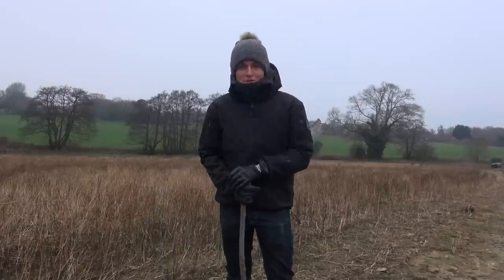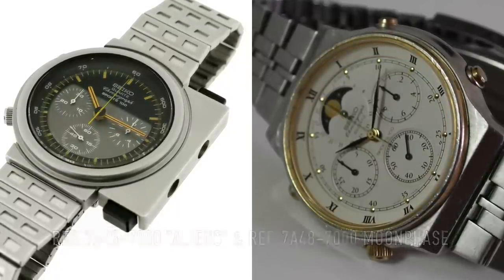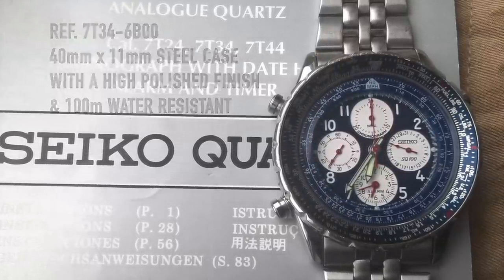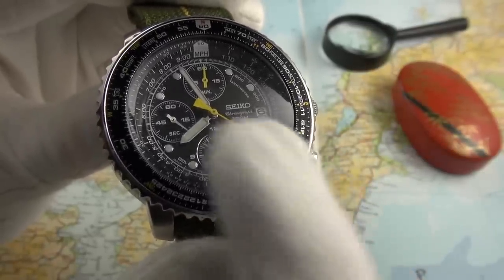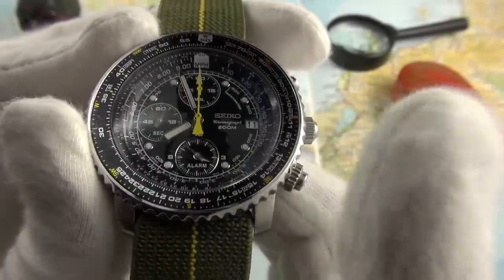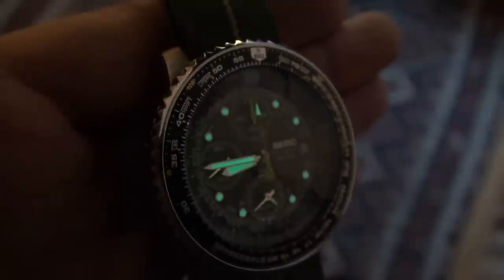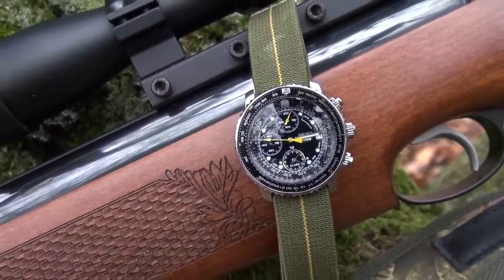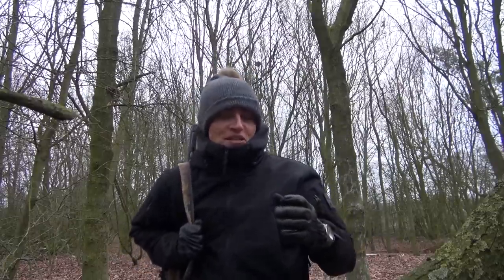5 Years Later With My Favourite $200 Seiko - A History & Review Of The FlightMaster SNA411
In the early days of the Urban Gentry channel I took a look at the Seiko Flightmaster SNA411 and described it as one of the best chronograph beater watches under $200. Over 5 years have passed with this watch in my collection and my fondness for this watch has only grown.

Why is it such a compelling watch among the Gentry?
How did its design come to be?
How has my perception changed during this long love affair with the now legendary "Flighty"?
Is it still the best watch under $200?

Today I aim to answer all of these questions. I discuss this feature rich piece in depth, with a look at the history of the watch, and give it a long overdue re-review. Join me in celebrating this beloved watch and ultimately see if it is still worth buying after all this time.